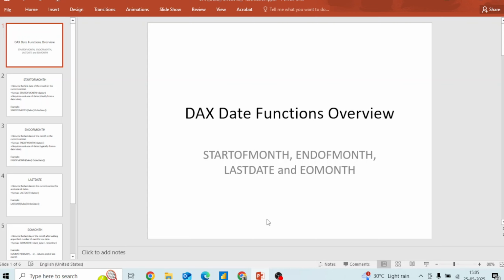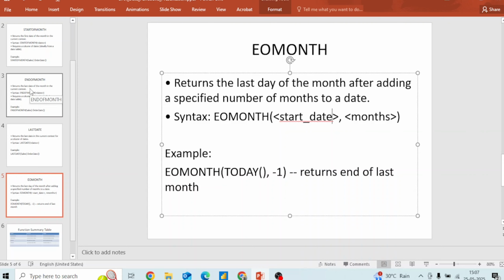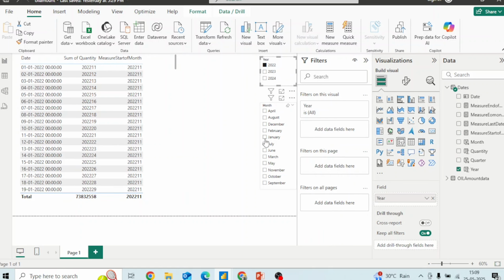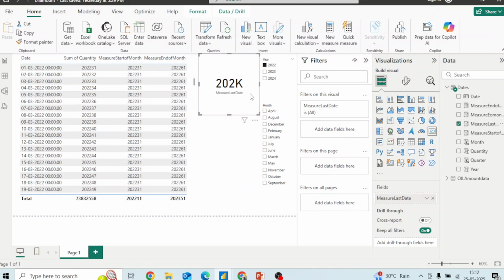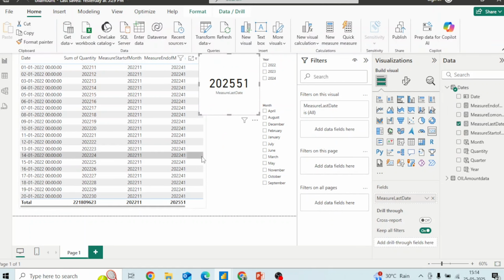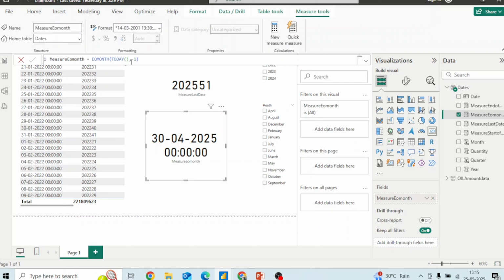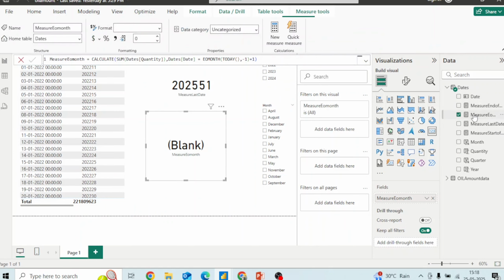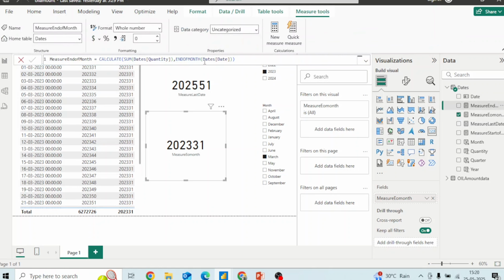Power BI Dax functions: STARTOFMONTH, ENDOFMONTH, LASTDATE and EOMONTH in DAX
Power BI DAX Functions: STARTOFMONTH, ENDOFMONTH, LASTDATE and EOMONTH in DAX – Complete Guide for Beginners
Welcome to this comprehensive video tutorial where we will break down one of the most important concepts in Power BI DAX – working with time intelligence functions. The focus of this video is on Power BI DAX Functions: STARTOFMONTH, ENDOFMONTH, LASTDATE and EOMONTH in DAX. These functions are essential for any data analyst or Power BI enthusiast aiming to perform dynamic date-based calculations for effective data storytelling.

Whether you're just starting out or already comfortable with DAX, this video will take you through real-life use cases and hands-on examples of how to use STARTOFMONTH, ENDOFMONTH, LASTDATE, and EOMONTH functions efficiently in Power BI.

🧠 Why You Need to Learn These Power BI DAX Functions
The Power BI DAX Functions: STARTOFMONTH, ENDOFMONTH, LASTDATE and EOMONTH in DAX are crucial for the following reasons:

📅 STARTOFMONTH: Helps you find the first date of any given month in your data model.

📅 ENDOFMONTH: Identifies the last date of the selected month, which is useful in financial reports or timelines.

⏳ LASTDATE: Fetches the most recent date in your data context – perfect for rolling average or YTD calculations.

📆 EOMONTH: Works like Excel's EOMONTH to return the end of a month offset by a specified number of months.

Learning how to combine these DAX functions gives you the ability to make dynamic dashboards, monthly comparisons, trends, and intelligent reports that decision-makers love.

In this video on Power BI DAX Functions: STARTOFMONTH, ENDOFMONTH, LASTDATE and EOMONTH in DAX, you will learn:

✅ The syntax and structure of each function

✅ When and why to use STARTOFMONTH, ENDOFMONTH, LASTDATE, and EOMONTH

✅ Step-by-step walkthrough on how to apply them in real Power BI projects

✅ Tips and tricks for optimizing performance using these functions

✅ Common mistakes to avoid when working with time intelligence in DAX

By the end of the session, you’ll have a strong command over these four critical DAX functions.

🔎 Deep Dive: Understanding Each Function
🔷 STARTOFMONTH
This function returns the first date in the current context for the month. It is highly useful for calculating monthly aggregations or identifying start-of-period values.

🧩 Combining DAX Time Functions in Real Projects
You can multiply the power of these functions by using them together. For example:

This formula helps analyze total sales within a month dynamically based on current report context.

💡 Tips to Use These Functions Efficiently
Always use a proper Date table in your Power BI model with continuous dates.

Make sure the date column used is marked as a Date table.

Combine these functions with CALCULATE, DATESBETWEEN, or FILTER for advanced metrics.

Prefer using VAR for cleaner and more optimized code.

Avoid using these functions on non-continuous or incomplete date ranges.

This video on Power BI DAX Functions: STARTOFMONTH, ENDOFMONTH, LASTDATE and EOMONTH in DAX is ideal for:

Data Analysts and BI professionals

Students preparing for PL-300 or Power BI certifications

Excel users transitioning into Power BI

Business users looking to make sense of time-based data

🚀 Take Your Power BI Skills to the Next Level
Understanding DAX functions like STARTOFMONTH, ENDOFMONTH, LASTDATE, and EOMONTH empowers you to perform advanced time intelligence calculations. With these skills, you can build insightful dashboards and automate date-related insights that drive smarter decisions.

This tutorial on Power BI DAX Functions: STARTOFMONTH, ENDOFMONTH, LASTDATE and EOMONTH in DAX is your stepping stone toward mastering DAX.

✅ Summary
In summary, this video explained Power BI DAX Functions: STARTOFMONTH, ENDOFMONTH, LASTDATE and EOMONTH in DAX with detailed use cases, syntax, examples, and best practices.

Mastering these functions is crucial for every Power BI developer to manipulate and analyze time-based data effectively. Make sure to practice them in your own datasets for better understanding and implementation.